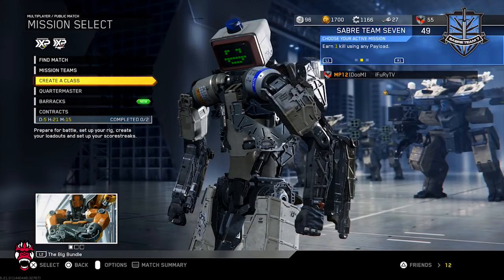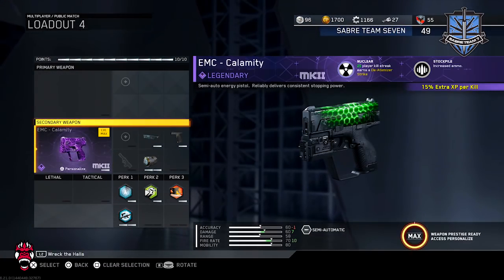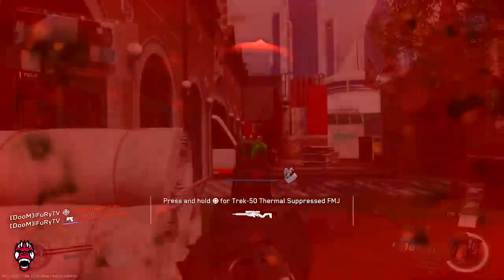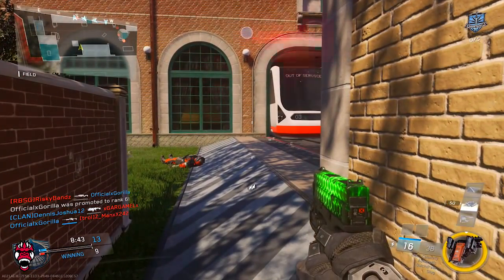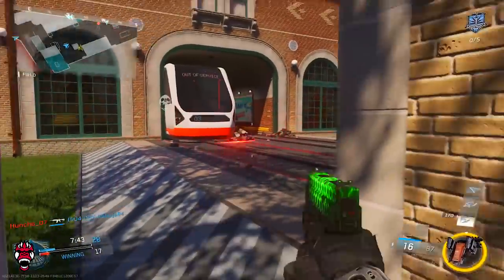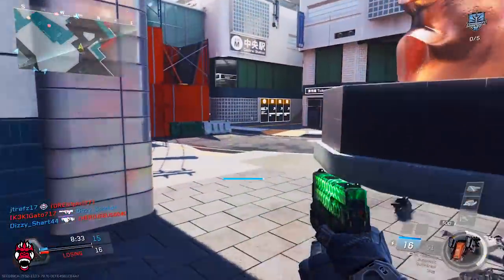all you NEED is this PISTOL to get a NUKE on Infinite Warfare...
Can We Hit 150 LIKES?! all you NEED is this PISTOL to get a NUKE on Infinite Warfare...